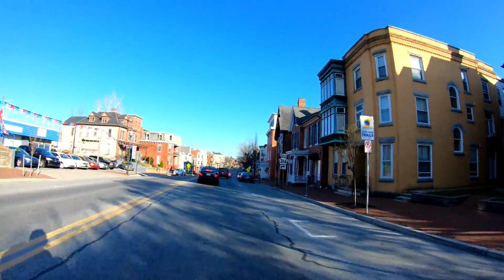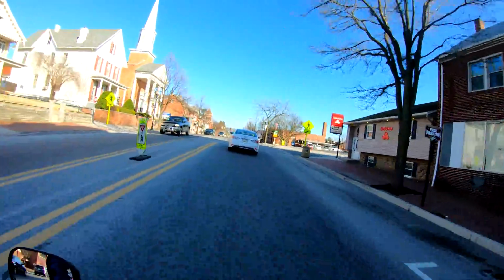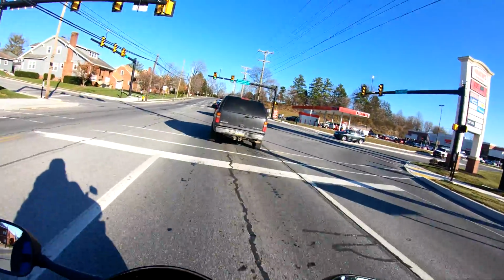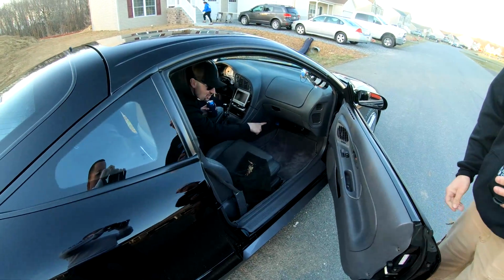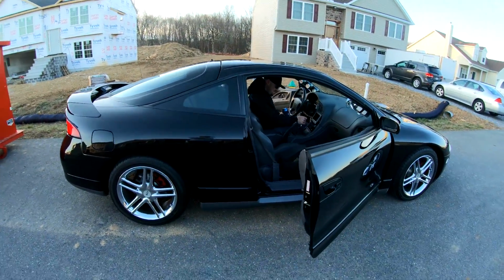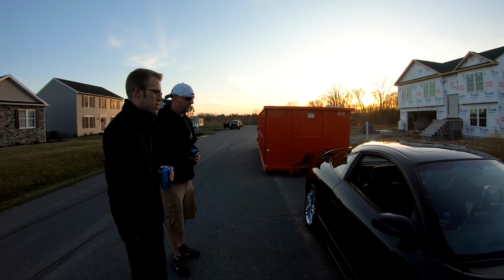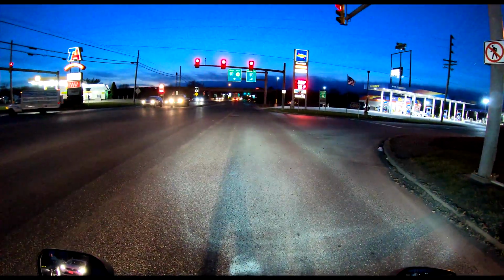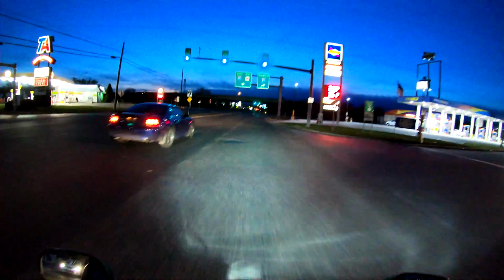CRAZY RHD BMW Burnout, First Moto-Vlog of The Season, PureFunction Garage Visit, & MORE!!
On today's exciting video we Moto-Vlog over to the PureFunction Garage to check out a small meet, check out a few bagged BMW's, and more!!

MY EQUIPMENT
TRIPOD/HANDLE : Joby Gorillapod SLR Zoom With Ballhead

CAMERA : GoPro Hero 6

CAMERA : iPhone X

Microphone : RODE Video MICRO

Gimbal: The EVO SS 3 Axis Wearable Gimbal